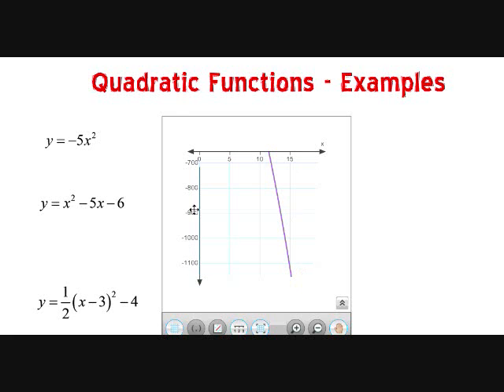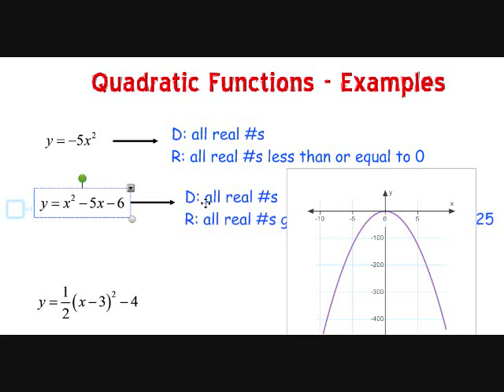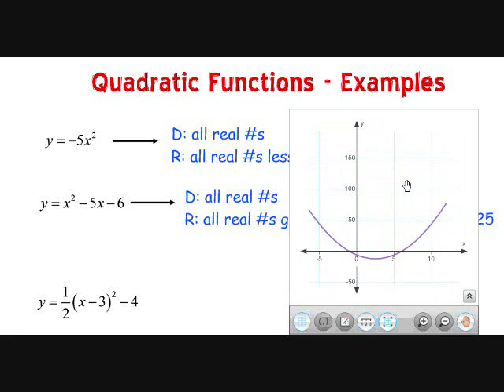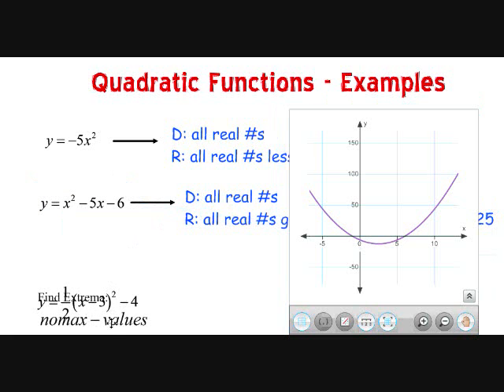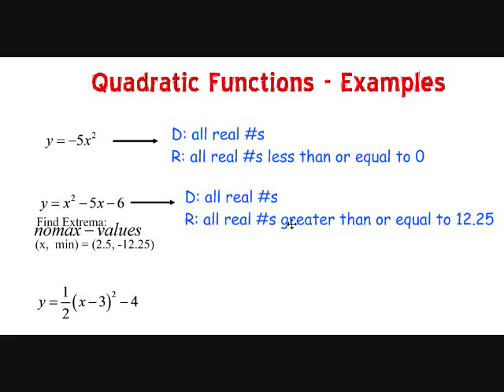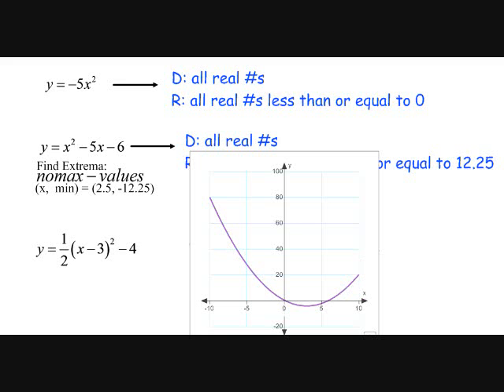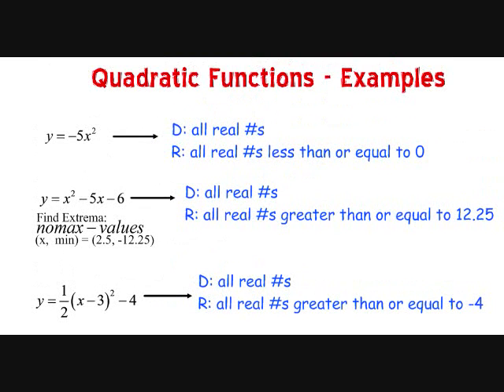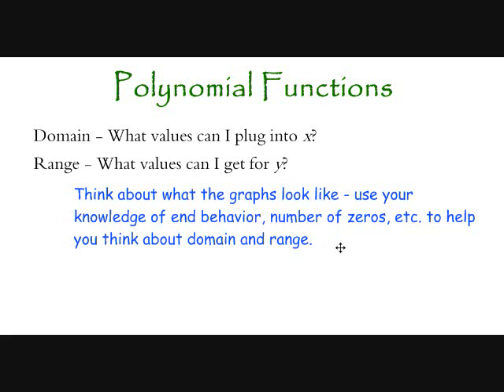Domain and Range - part 3.wmv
Introduction to domain and range of functions (part 3 of 3). Recorded for Algebra 2 class on 2/8/10